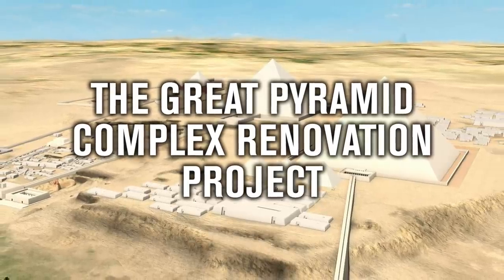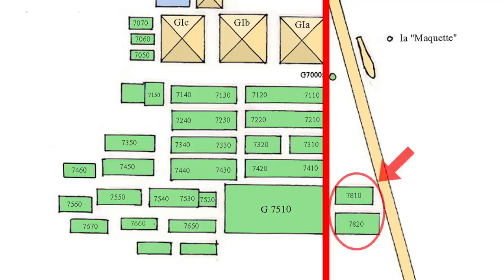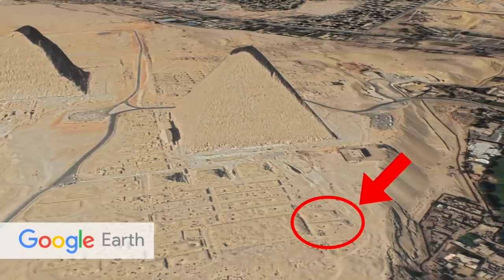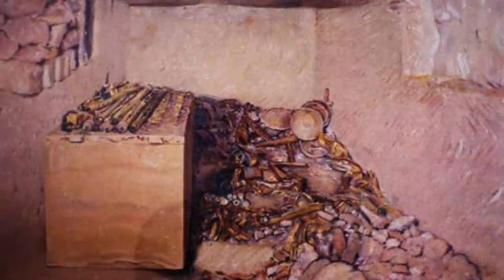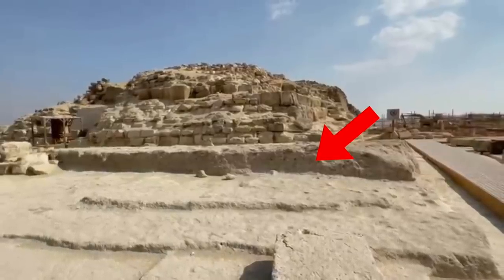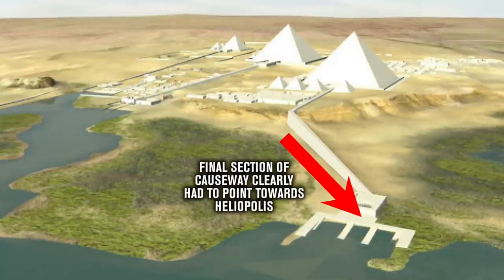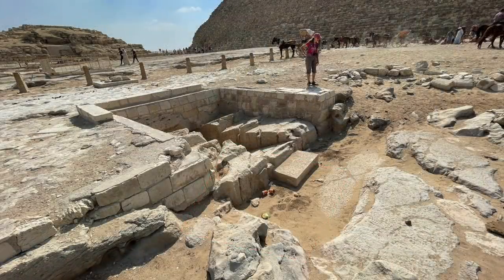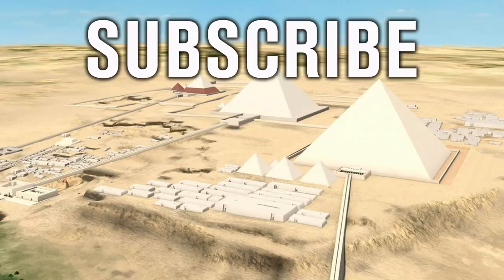NEW: Moving the Great Pyramid Causeway & the Lost Pyramid of the Trial Passages | Ancient Architects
I recently received a very interesting email from friend of the channel, Shlomo Ishtov, who presented me with his hypothesis that the causeway of the Great Pyramid was actually a change from the original plan, something that was likely done after Khufu had died.

At first I didn't know what to think, but the more I looked into the hypothesis myself, the more I could see there was a very valid argument. We have a perfectly planned pyramid complex, organised and angular in construction, but then we have a causeway at a very strange angle leaving the Giza Plateau.

In this video, I’ll be looking into the hypothesis, looking at the evidence in favour, offering ideas for when it could have been done, and also the reasons why such a change was worthwhile. If you’re like me, you’ll find this hypothesis somewhat compelling. I have to say, I do think Ishtov is onto something, and this may well provide new areas of exploration for archaeologists and independent researchers.

It also brings into focus the famous Trial Passages and although I have never believed these were the chambers of a now ruined satellite pyramid, when you remodel the causeway to its original position, you can see that this is prime land for a pyramid and not just any pyramid, but likely the pyramid of Khufu's mother, Hetepheres I, wife of Sneferu and queen of the 4th dynasty.

By adding the pyramid and remodelling the causeway, this video will make you re-think the origins of the Great Pyramid complex and we also look into why such changes were required.

Extra special thanks to Shlomo Ishtov, who is the first to my knowledge to theorise about the change in causeway and for allowing me to make this video.